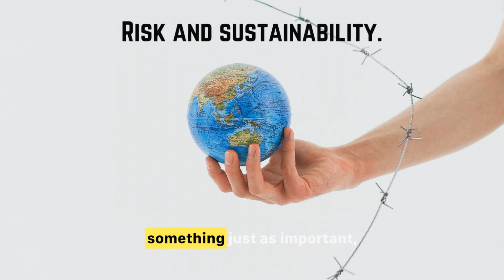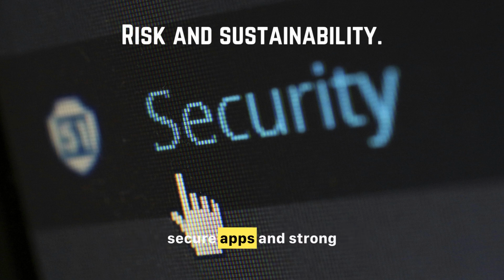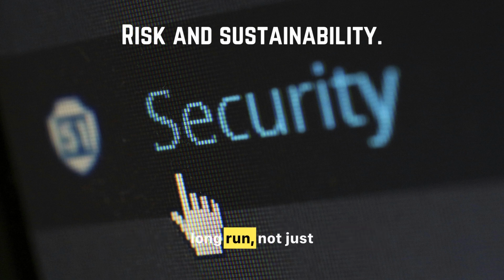SWOT Analysis - Tactics, Risks, and Refugee Leadership in Advocacy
Learn to use SWOT analysis to identify Strengths, Weaknesses, Opportunities, and Threats in an advocacy campaign.

This short lesson is part of the free online course Refugee Advocacy: Action for Change by Activists Without Borders.

Across the world, millions of people are forced to flee their homes due to conflict, persecution, climate change, and systemic injustice. Yet behind the headlines and statistics are real people - families, communities, and individuals whose rights and dignity must be defended.

Refugee Advocacy: Action for Change is a powerful short course by Activists Without Borders, designed to equip campaigners, students, activists, and concerned citizens with the knowledge, tools, and confidence to take meaningful action in support of refugees.

Find out more about this course at the Activists Without Borders Academy